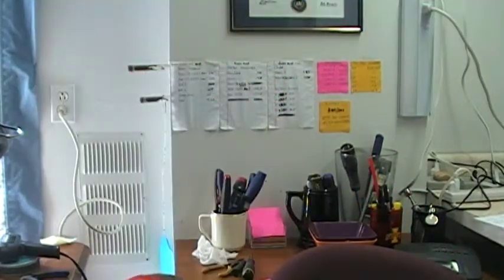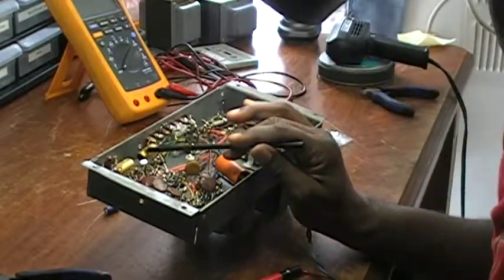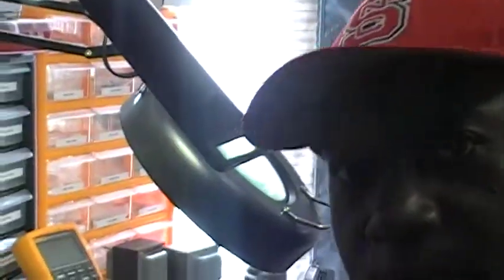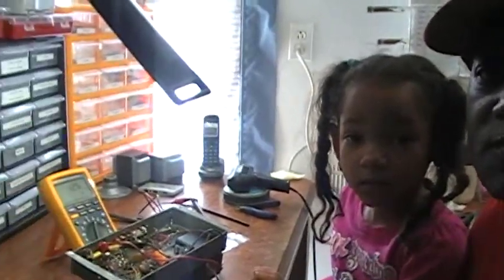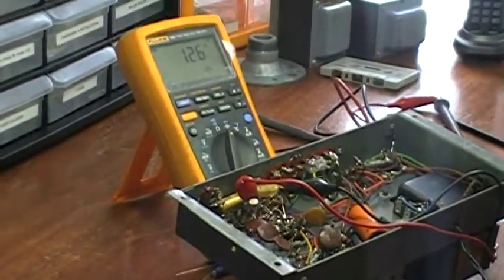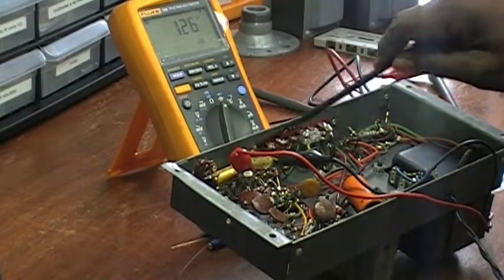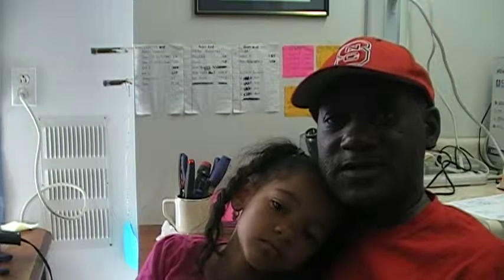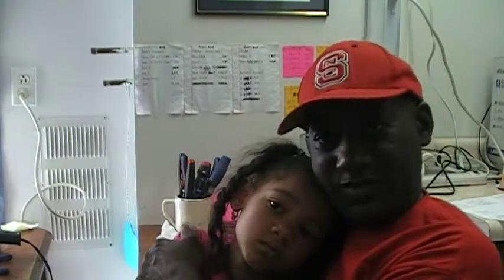Using A Blue ESR To Test Capacitors In A Hammond AO-44 Amplifier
I did the "0" out procedure after the video and got the same results.  I also contacted another person who does electronic videos on youtube (Uncle Doug) and he was very helpful as well.  Based on his review of this video - he believed that the ESR provided accurate results and explained to me why the white film may have been on the capacitors. He reinterpreted the high ratings on the multimeter for me. He let me know for example that I could use a 20% tolerance above the base tolerance level while maintaining a 10% tolerance below.